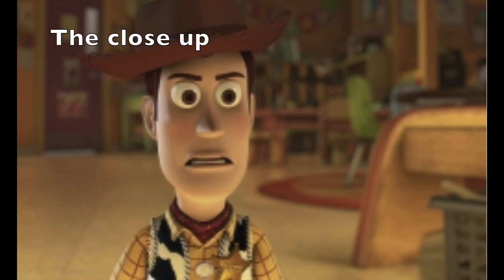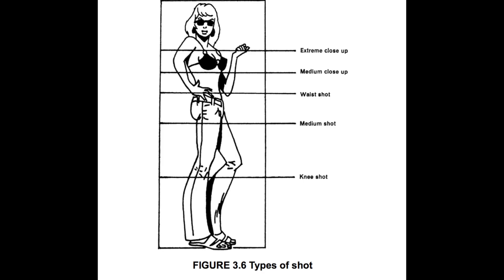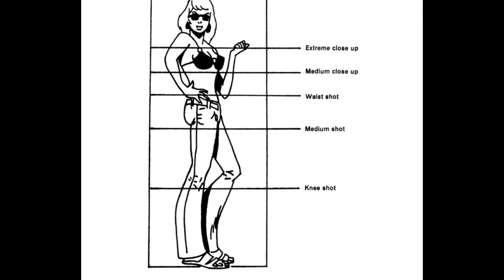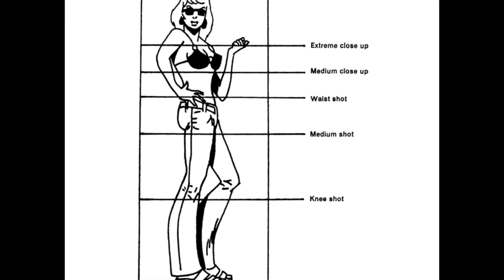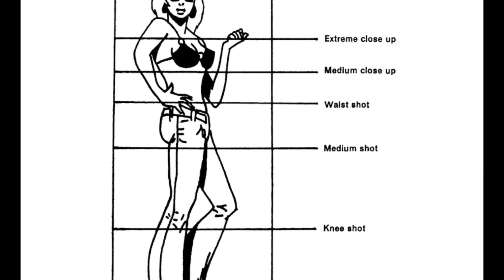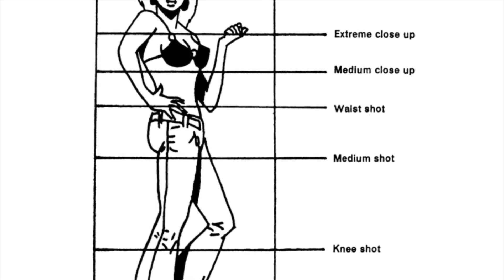Camera shots & camera angles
The video explores different camera shots and angles that authors may use in visual texts to shape meaning and tell a story.